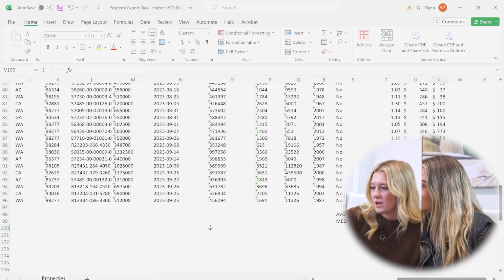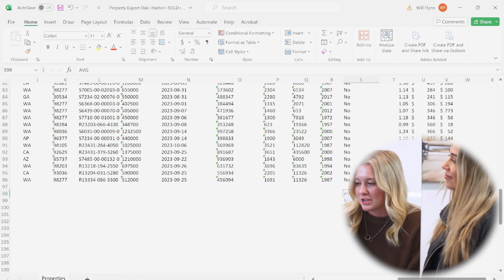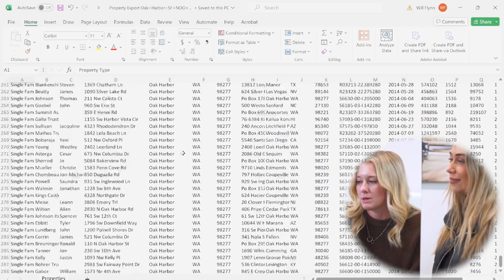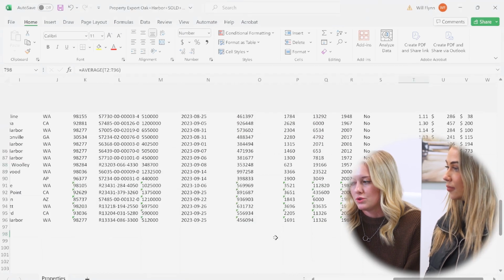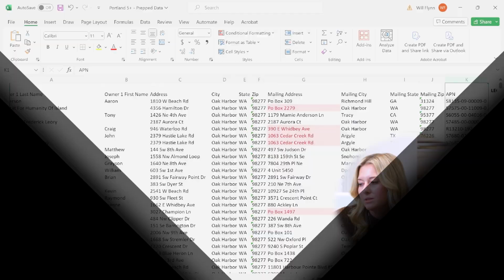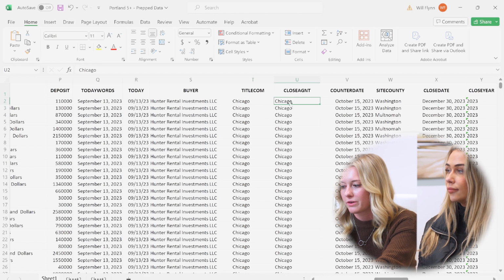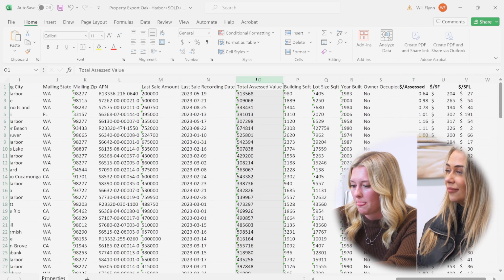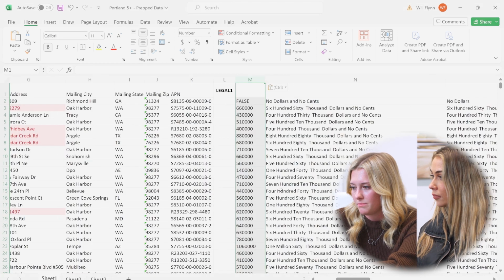Road to $1 Million | Day 2 - Pricing Offers | Capital Clubhouse REI Mentorship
FREE Access Our Private Training Sessions and Internal Meetings ► PRIVATE TRAINING VIDEO LIBRARY

I Teach Your How To Build A Real Estate Investment Business ► MENTORSHIP PROGRAM

This is not an offer, or solicitation of an offer, to buy or sell securities nor a recommendation to buy or sell any securities.  Videos and social media postings are solely for entertainment and real estate education sharing our past experience in buying and renovating real estate.  Video references to “partnerships, syndications, real estate investments” are general education terms related to methods we have used to buy, renovate, refinance, and sell income-producing properties and are not to be construed as any offering or solicitation.  Anyone seeking to buy real estate should seek appropriate guidance and legal advice from financial advisors and counsel prior to any purchase. Real Estate investing comes with substantial risk.